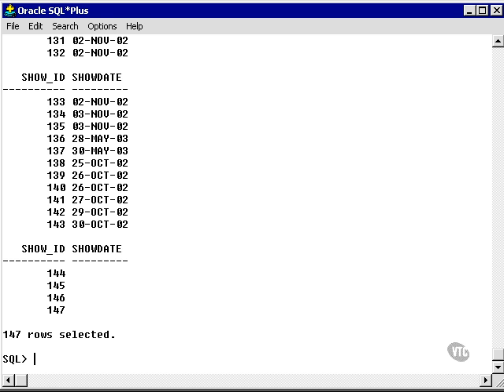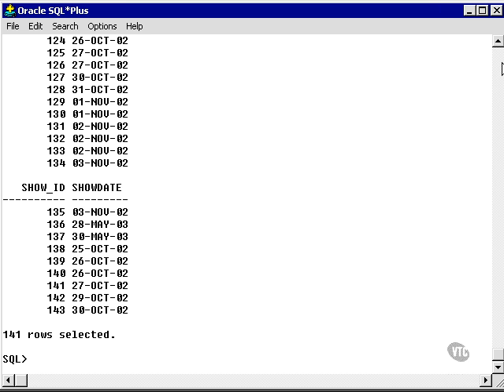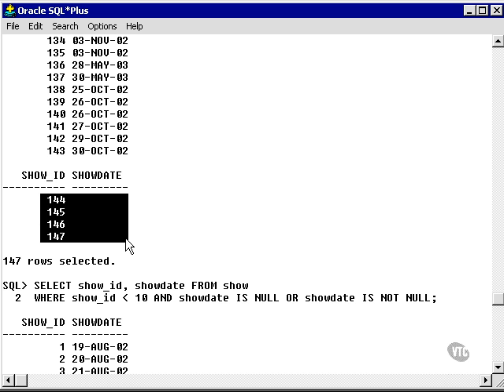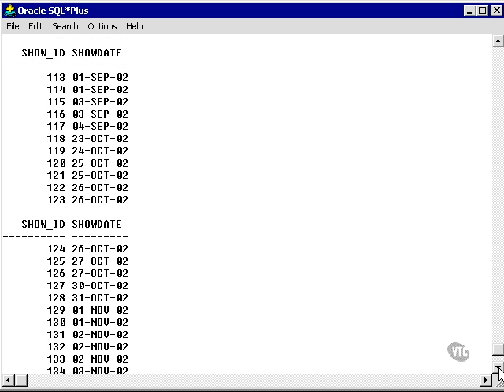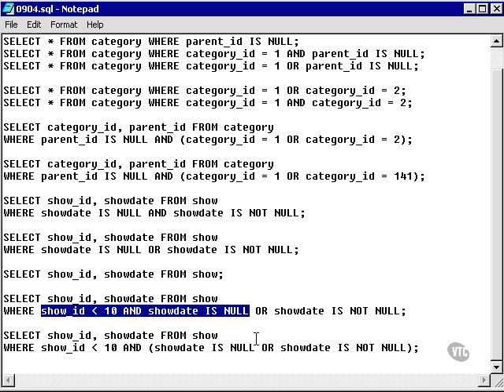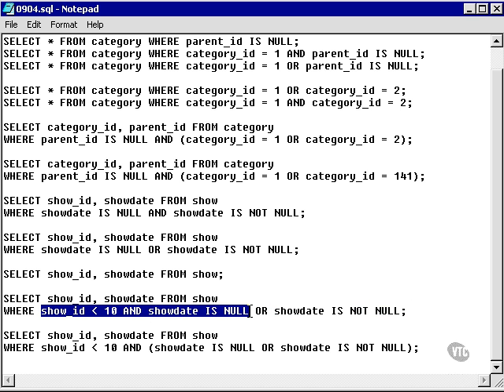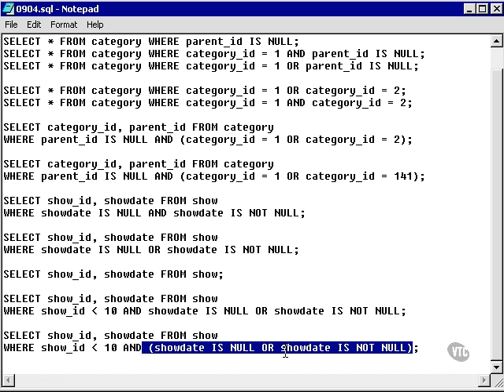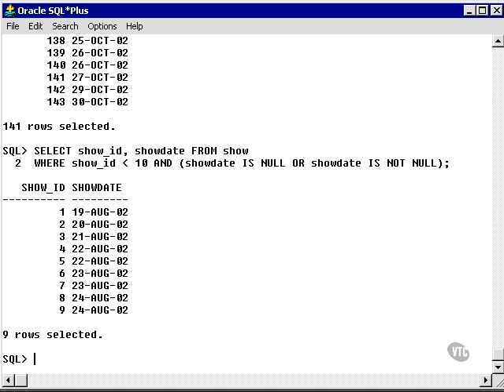learning oracle application developer 88